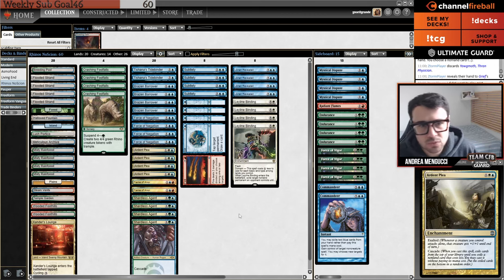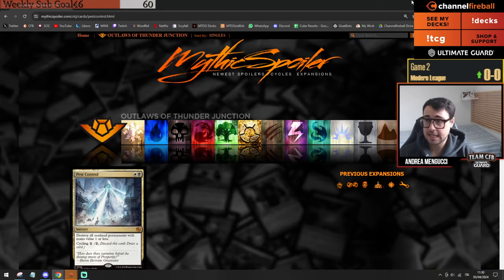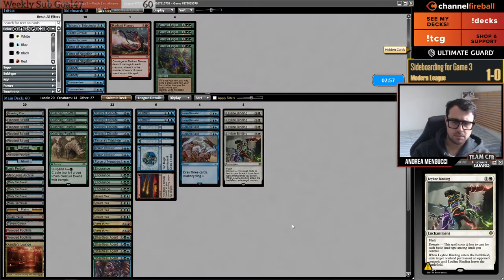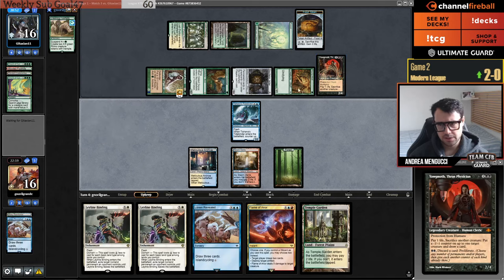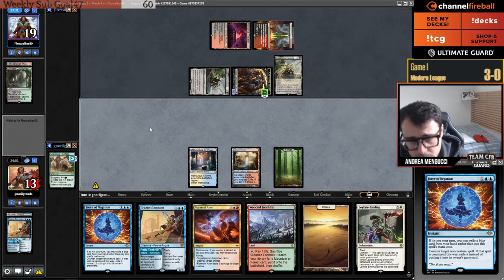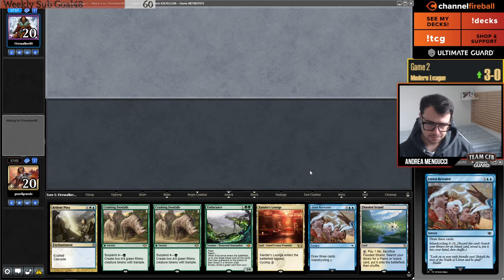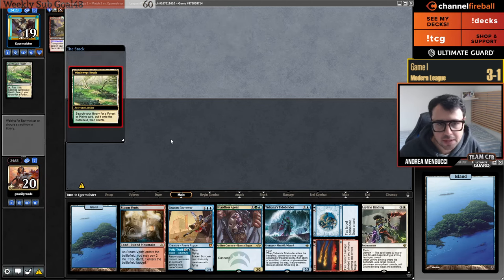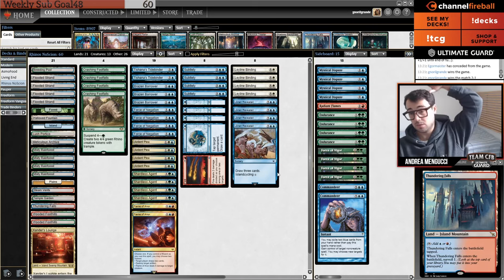Rhinos isn’t dead in Modern! | MTGO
Time Stamps:
0:00 Intro
1:47 Round 1 VS BW Pox
18:22 Round 2 VS Izzet Murktide
41:10 Round 3 VS Yawgmoth
1:02:13 Round 4 VS Rakdos Scam
1:36:42 Round 5 VS Domain Zoo

4 Ardent Plea
4 Brazen Borrower
1 Breeding Pool
4 Crashing Footfalls
4 Fire/Ice
2 Flame of Anor
4 Flooded Strand
4 Force of Negation
1 Forest
1 Hallowed Fountain
1 Island
4 Leyline Binding
4 Lórien Revealed
1 Lush Portico
1 Meticulous Archive
4 Misty Rainforest
1 Plains
4 Shardless Agent
1 Steam Vents
4 Subtlety
1 Temple Garden
2 Tishana's Tidebinder
2 Wooded Foothills
1 Xander's Lounge

2 Commandeer
4 Endurance
4 Force of Vigor
4 Mystical Dispute
1 Radiant Flames